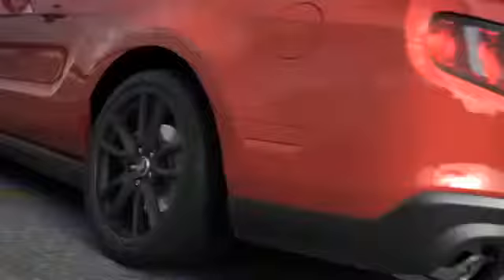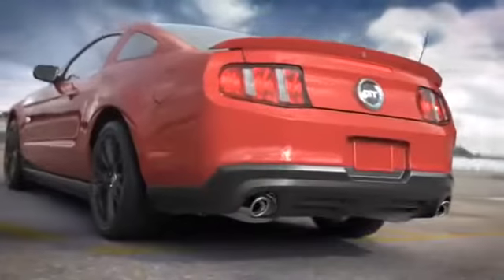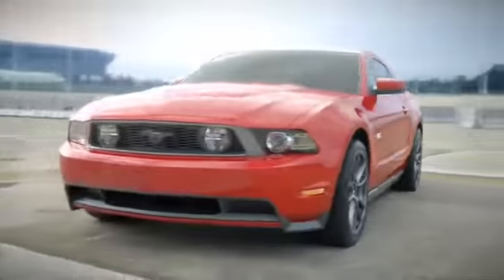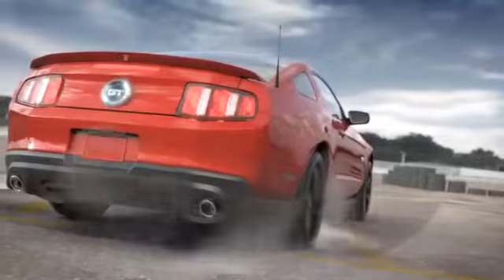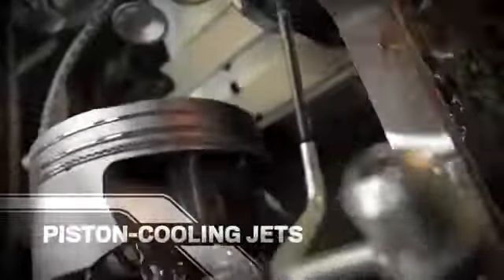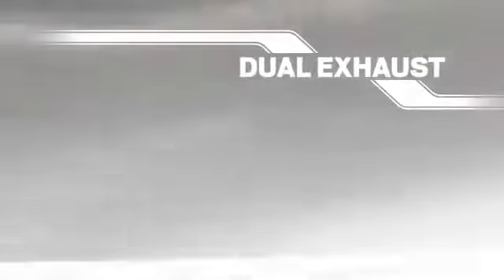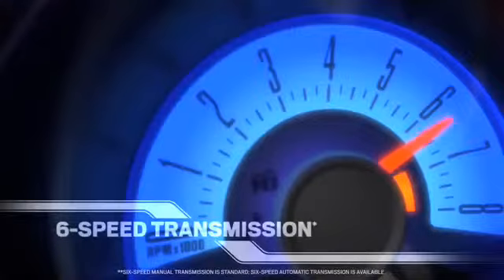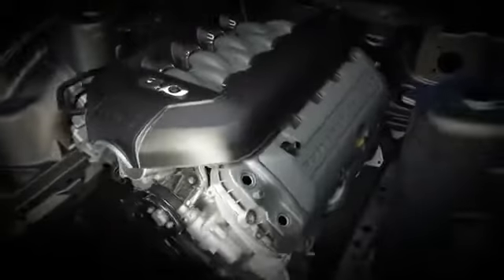el mejor auto del mundo.flv